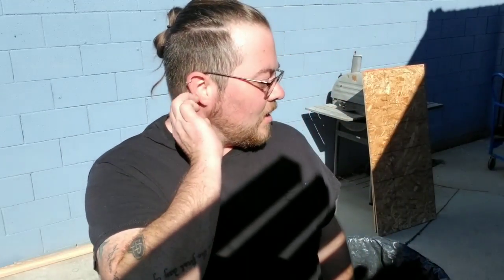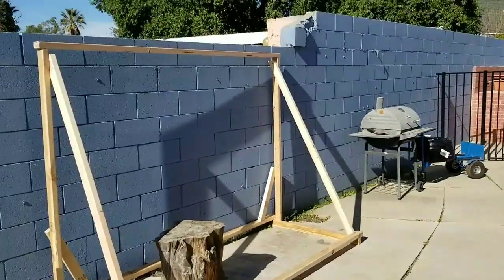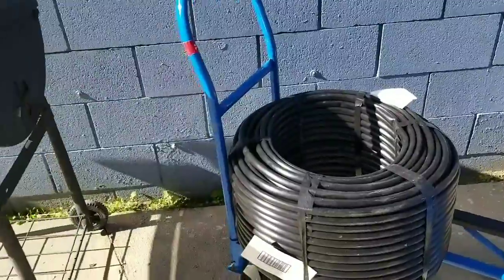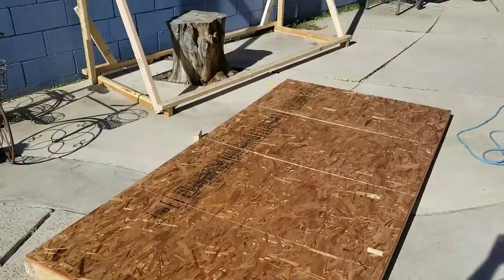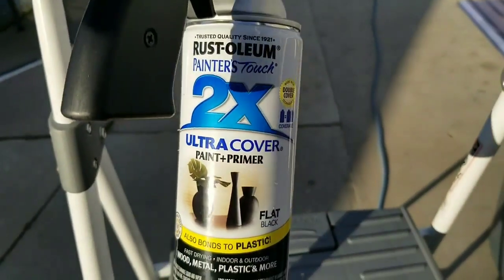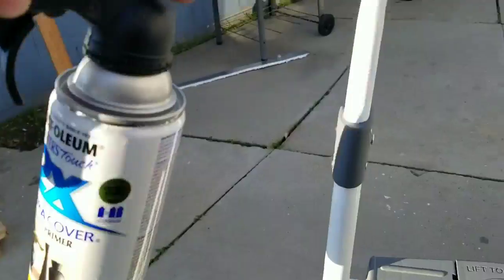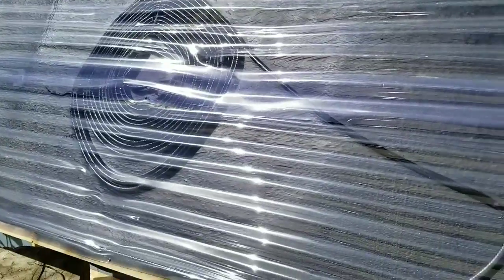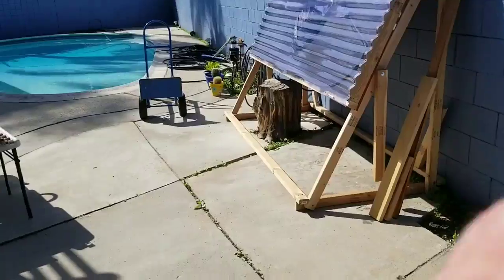solar water heater project...uhh 😁